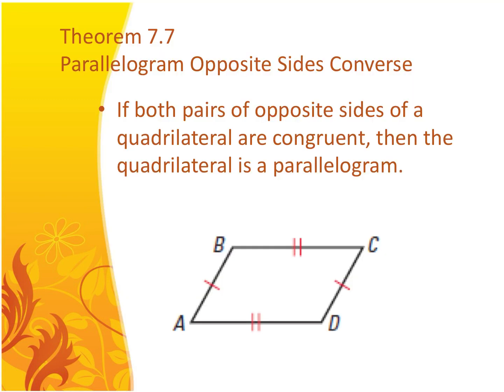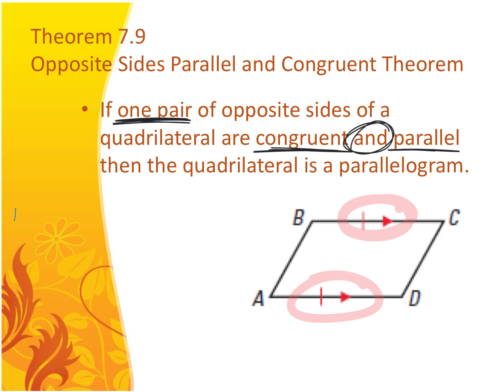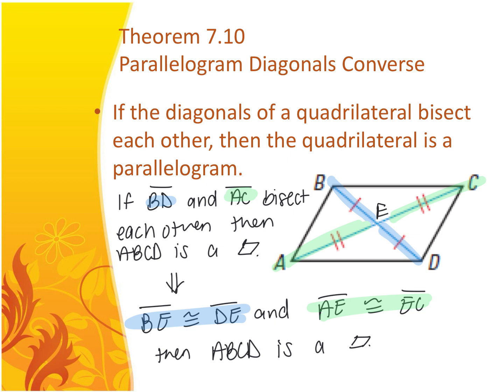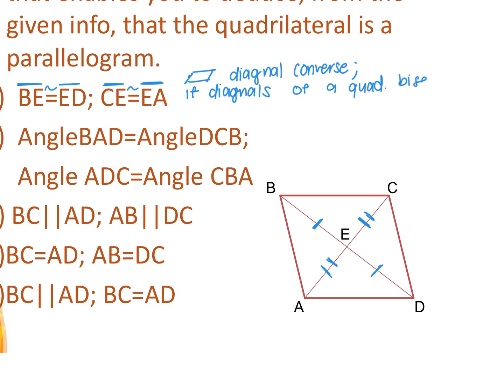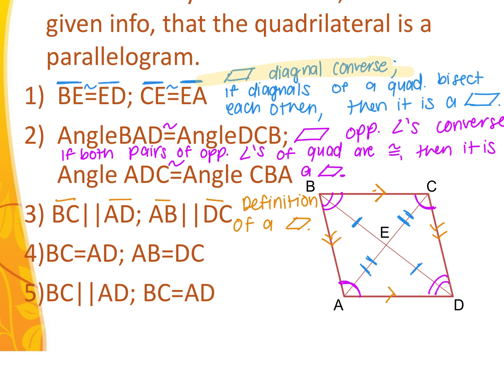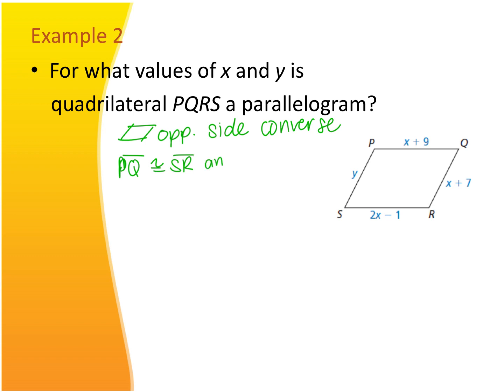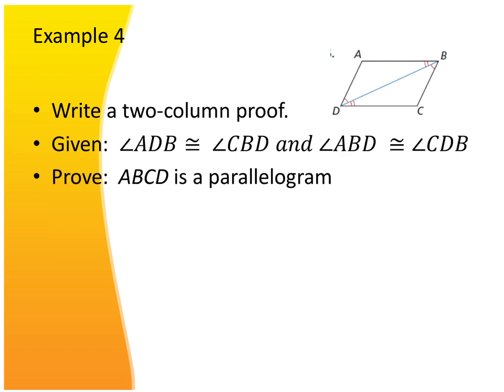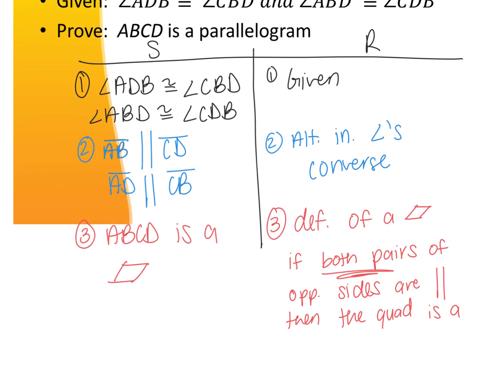Chung - Chapter 7 Lesson 3